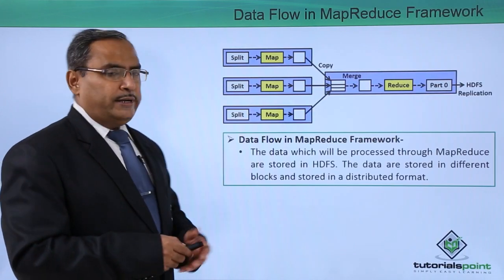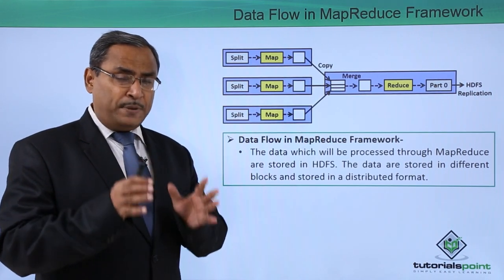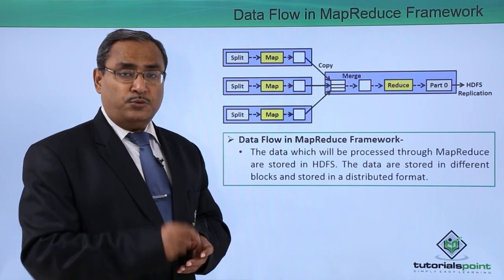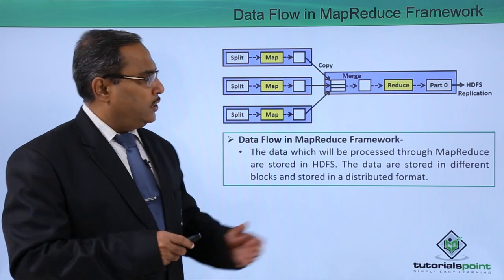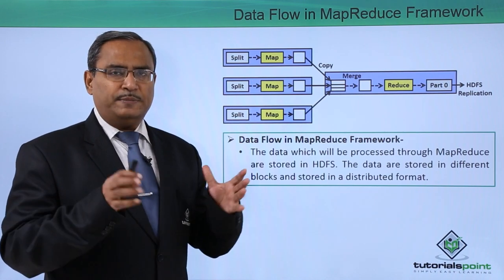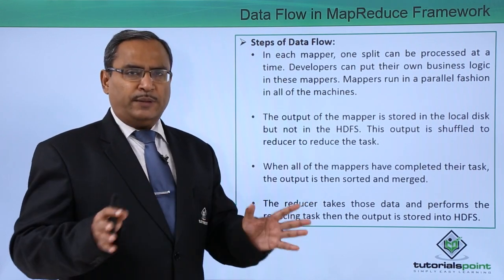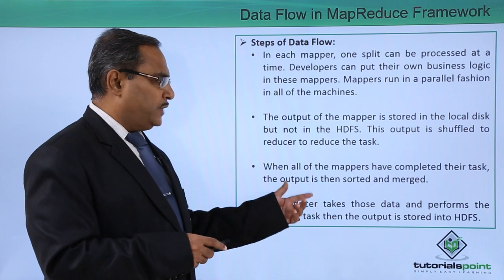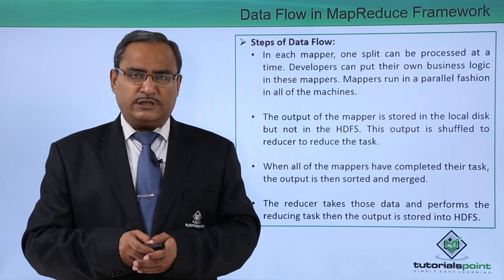Data Flow in MapReduce Framework